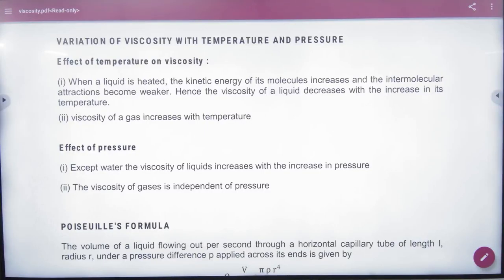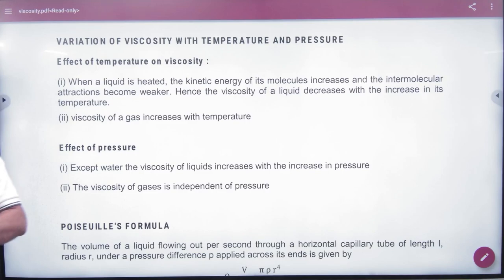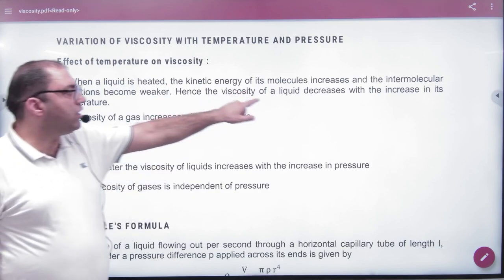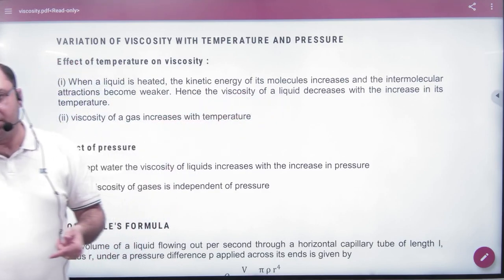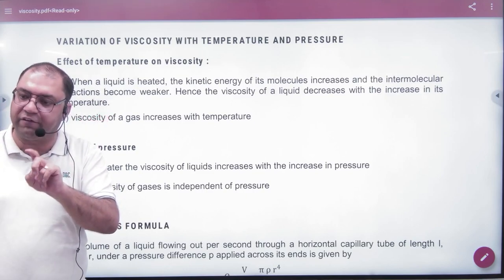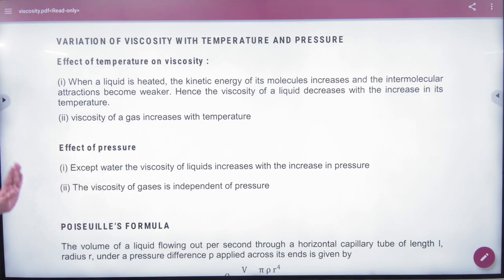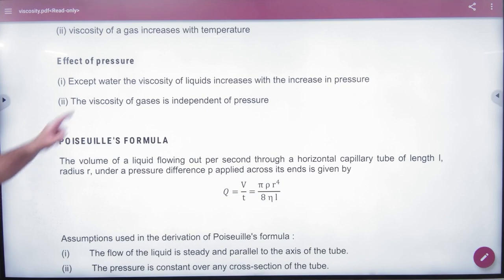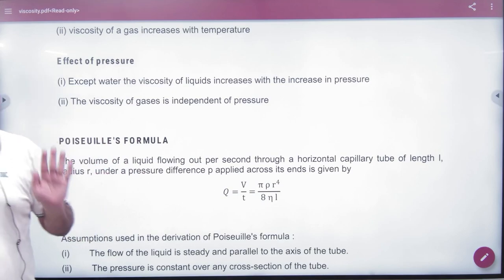2 Variation of Viscosity with Temperature